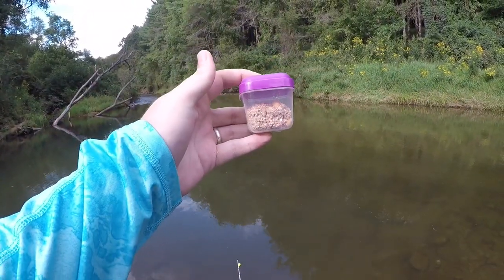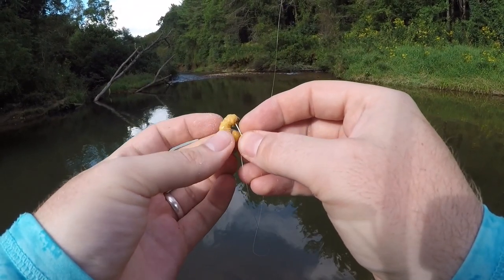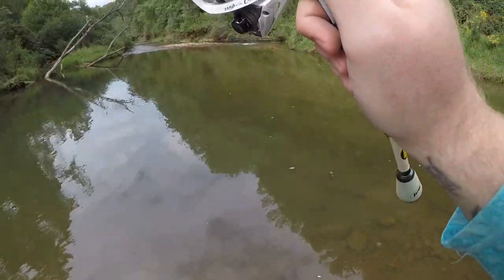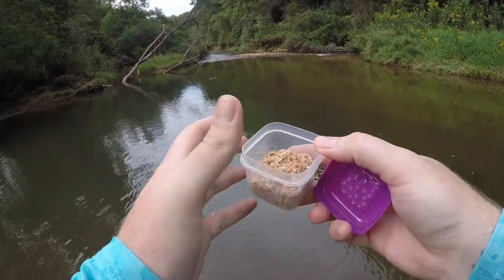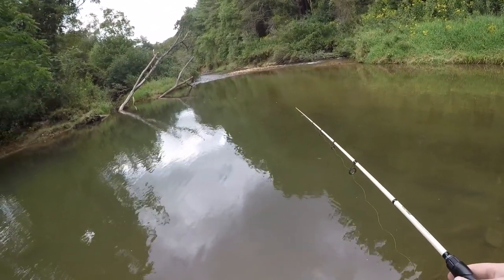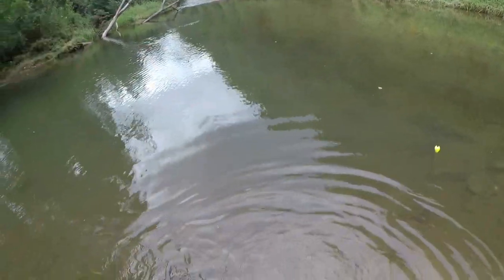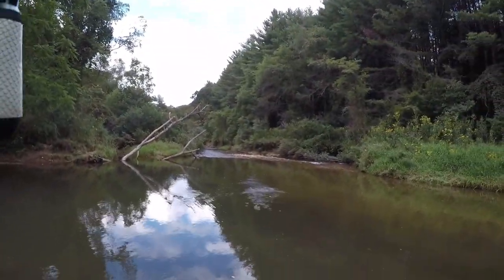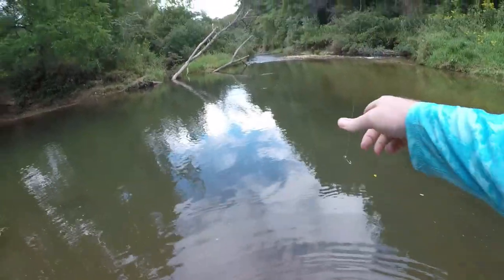THE SECRETS OUT! (shhh, don't tell anyone) Trout Fishing with BUTTERWORMS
Butterworms are from the central region of Chile and can only be found near their only food source, the Trevo plant. If for any reason they are present in other countries' habitats, they are considered an invasive species and can be quite destructive to native ecosystems

Gear:
-Lews mach pearl combo
-8lbs 100% fluorocarbon
-Trout magnet ez float
-Trout magnet jig hook
-Butterworms

Location:
Crooked creek fee area (WMA)